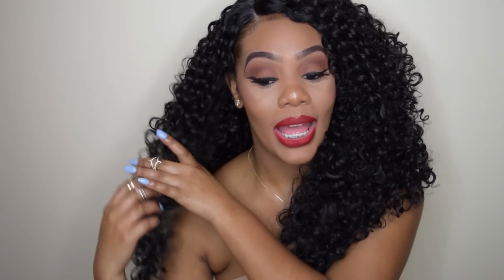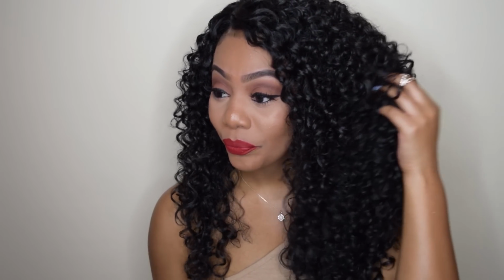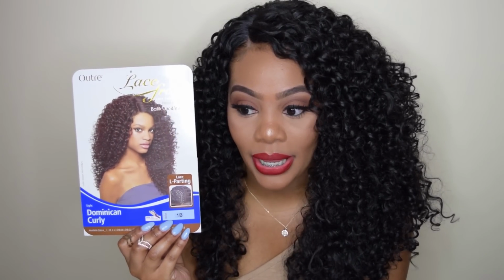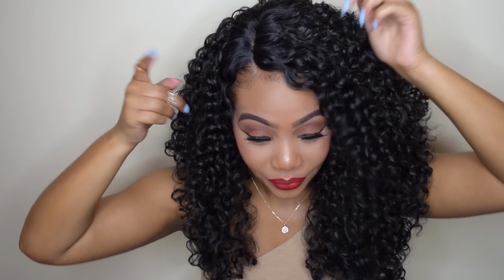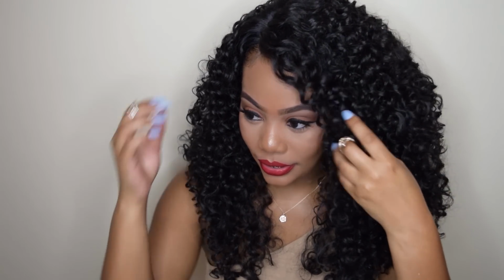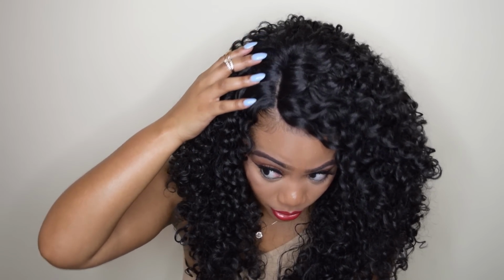Outre Dominican Curly Wig Review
Thank you all so much for watching. Also check out the link to this wig below.